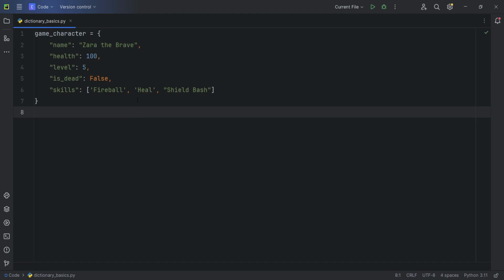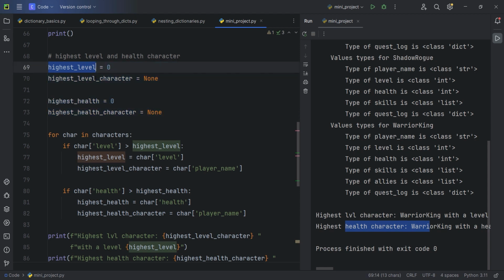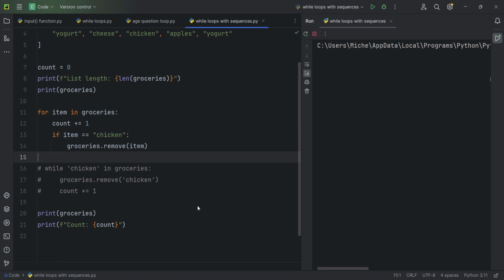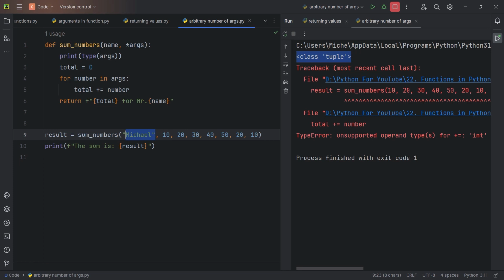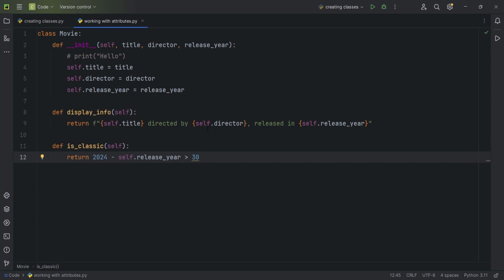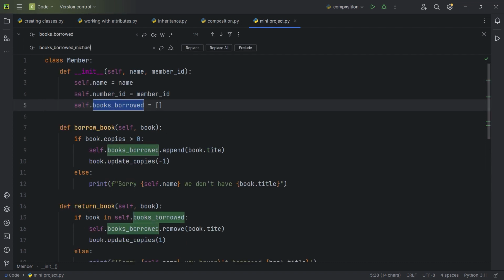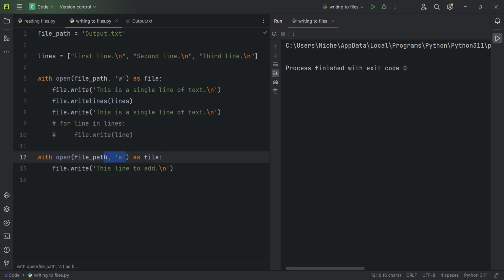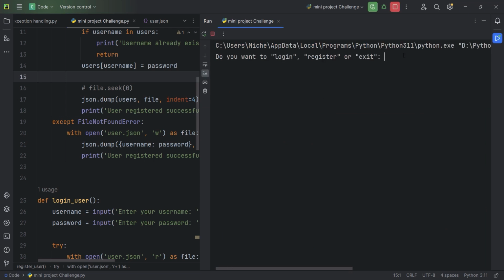Learn Python Programming Basics (2026) | 3h Python Course | FREE Python Tutorial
Learn Python Basics Part 2

🚀 Welcome to our in-depth Python programming series where we elevate your coding skills from basic to advanced levels. This tutorial is perfect for those who are familiar with Python basics and ready to dive deeper into more sophisticated programming concepts. Join us as we explore the core elements that will empower your Python projects!

🔽 Part 6: Dictionaries in Python

Unlock the power of Python dictionaries in this segment. Dictionaries are versatile and efficient for storing and managing data. Learn how to create, access, and modify dictionary elements, and discover the importance of key-value pairs in Python programming.

🔽 Part 7: While Loops and Inputs

Master the art of repetition and user interaction with while loops and input functions. This part focuses on creating dynamic and interactive programs that can process user input and execute repetitive tasks efficiently. Understand the syntax and practical applications of while loops in real-world scenarios.

🔽 Part 8: Functions in Python

Dive into the world of Python functions to modularize and simplify your code. This section covers the definition, creation, and usage of functions in Python. Learn how to pass arguments, return values, and organize your code into reusable blocks, enhancing its readability and efficiency.

🔽 Part 9: Classes and Object-Oriented Programming (OOP)

Step into the realm of Object-Oriented Programming with Python classes. Grasp the concepts of classes, objects, inheritance, and polymorphism. This part will set you up for success in designing robust and scalable software architectures using Python's OOP principles.

🔽 Part 10: Reading and Writing Files

Conclude your learning journey by mastering file operations in Python. This essential skill allows you to read from and write to files, enabling your programs to interact with the filesystem. Learn various techniques to handle different file formats and manage data effectively.

📌 Pro Tip: Code along with each section to solidify your understanding and gain hands-on experience. Experiment with different code variations to discover the best solutions for your projects.

Your support helps beat the YouTube algorithm and allows us to deliver more quality content.

00:00:00 Intro
00:02:22 Section 6: Dictionaries
00:35:37 Section 7: While Loops
01:02:40 Section 8: Functions in Python
01:36:13 Section 9: Classes and Object-Oriented Programming (OOP)
02:21:58 Section 10: Reading and Writing Files
03:05:49 Outro